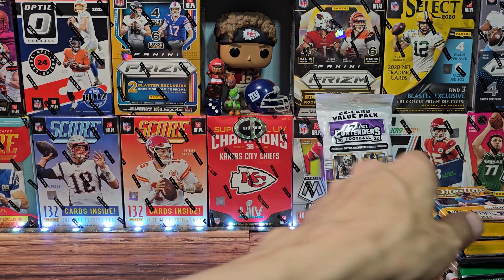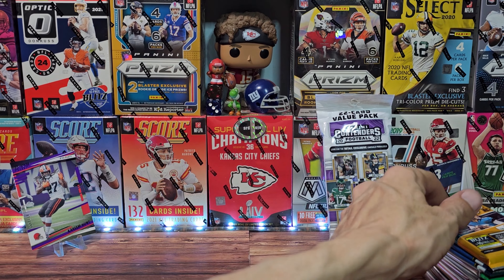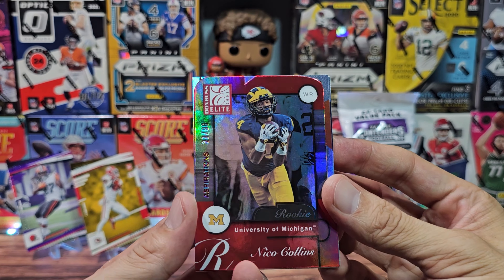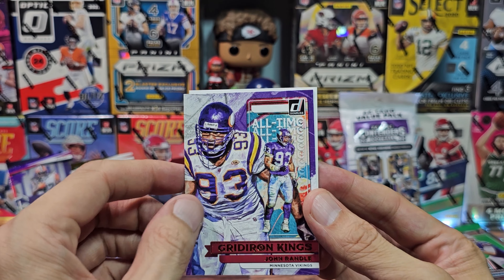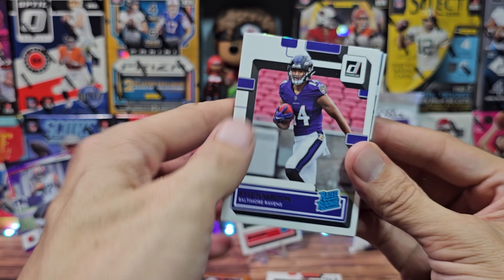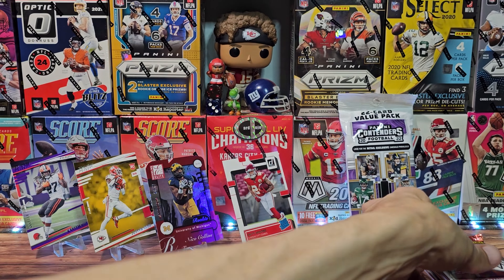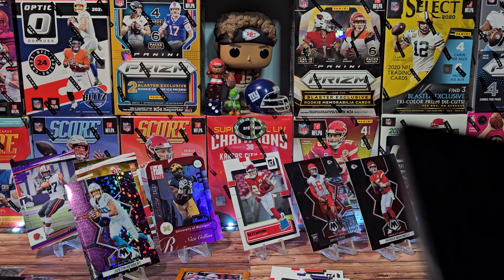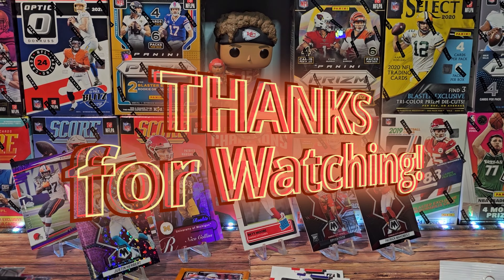9 RANDOM FOOTBALL CARD HOBBY PACKS | Just a Fun Rip to Cure the Monday Blues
While at the LCS to pick up my Stadium Club Chrome box I decided to try out some random single packs.  Today we rip some 2021 Elite, 2022 Prestige H2s, Donruss and Mosaic No Huddle!

Ebay Store: